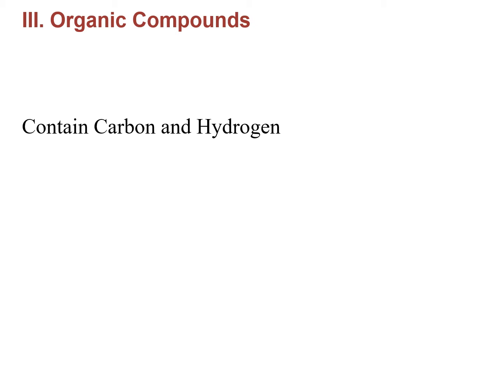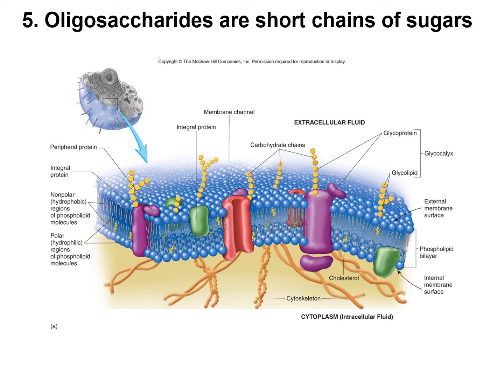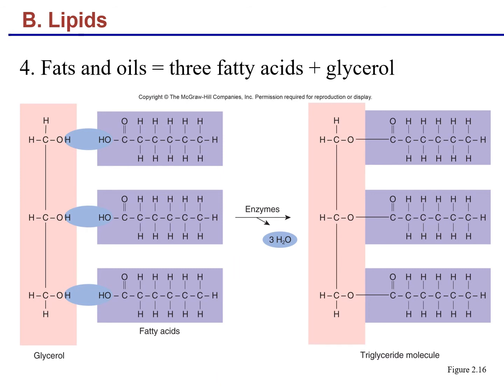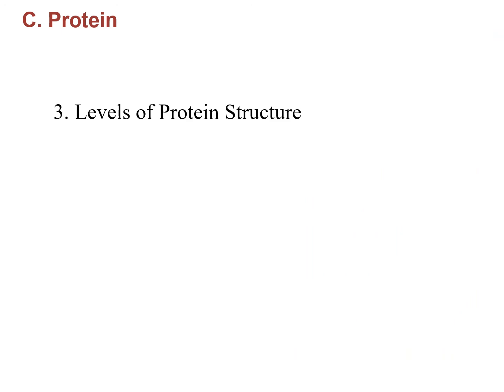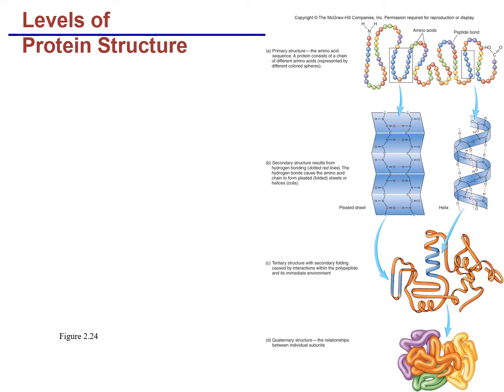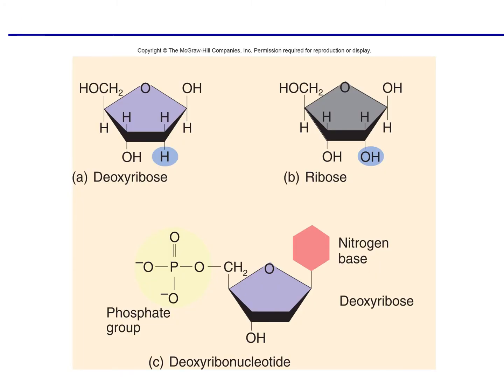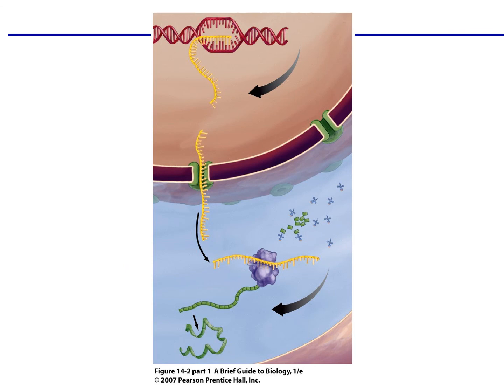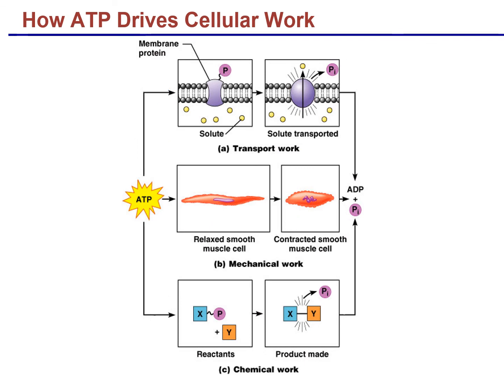chemistry part 2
Chemistry part 2 focuses on organic molecules in cells.